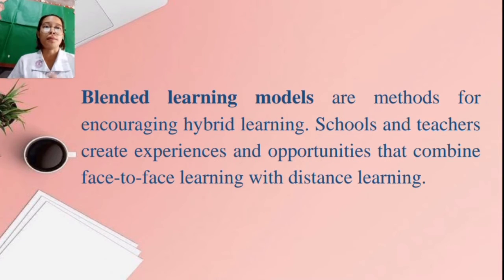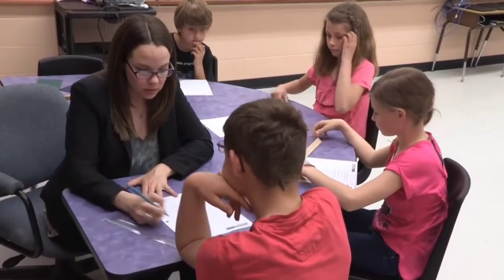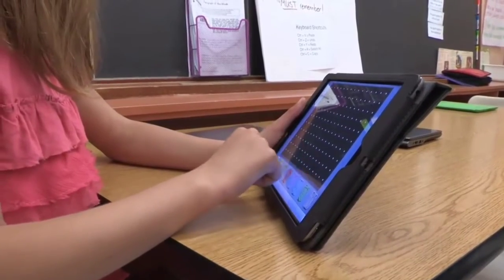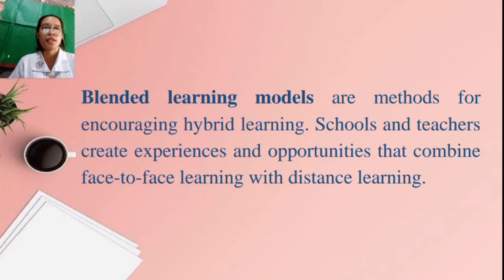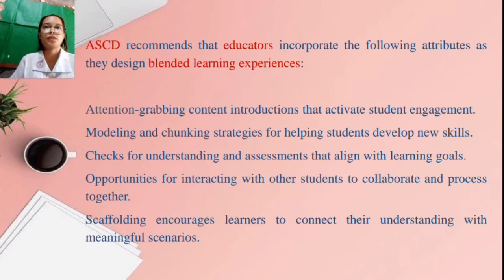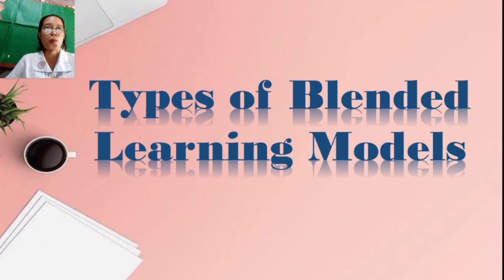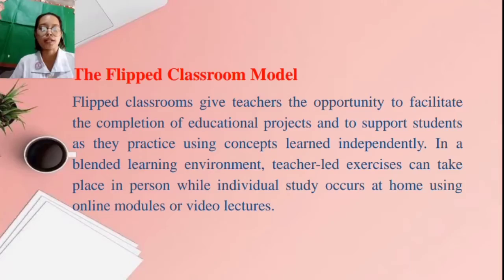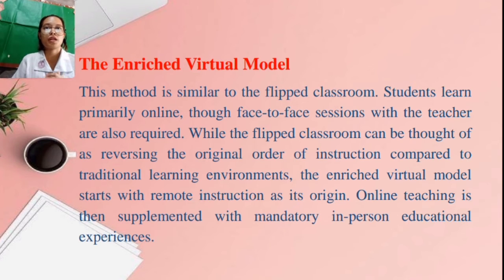BLENDED LEARNING & THE DIFFERENT TYPES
---The Content of this Video--

0:00- Introduction
0:19-What is Blended Learning
01:07-Example
01:23-Characteristics
02:56Types of Blended Learning Model
03:51-The Flipped Classroom Model
04:51-The Enriched Virtual Model
05:31-The Individual Rotation Model
06:48The Flex Model
07:41-The A La Carte Model
08:42-Overview
09:07-References
09:15-The End